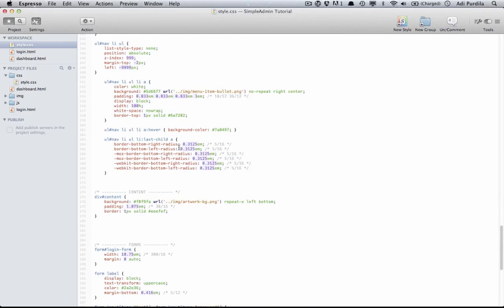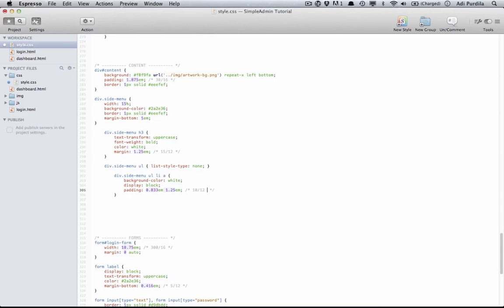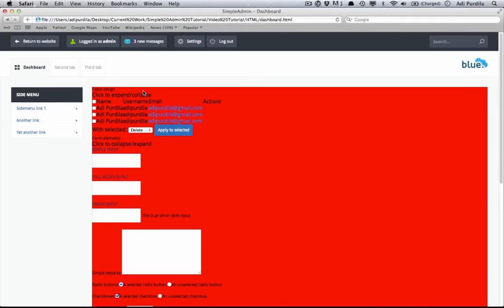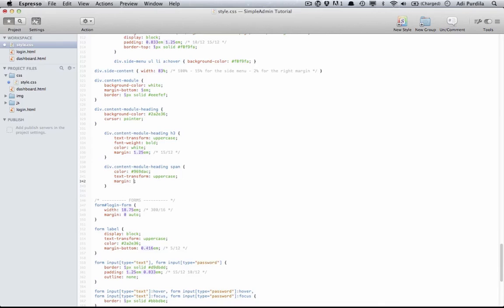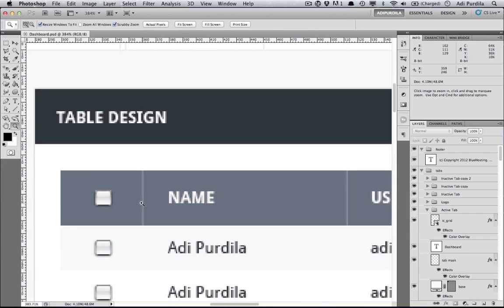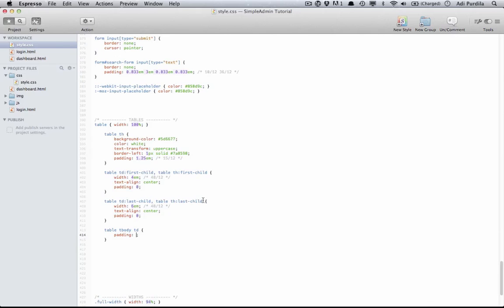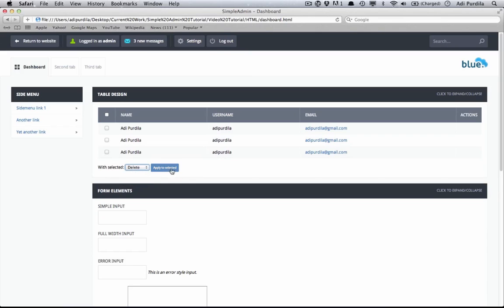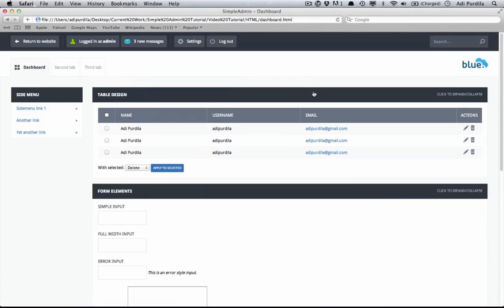SimpleAdmin: The Side Menu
Continuing on, by styling our side menu and some other elements.